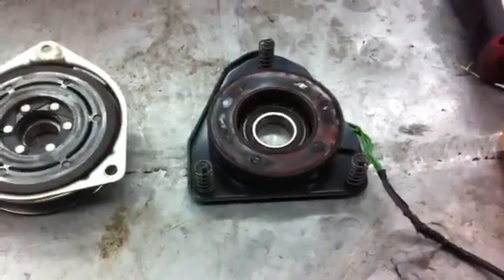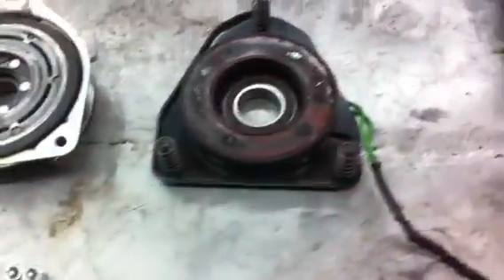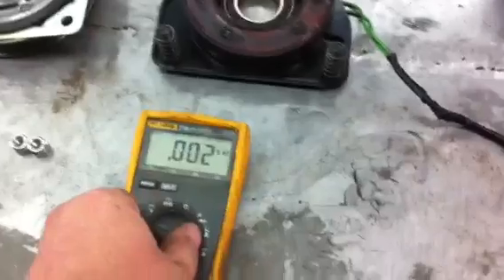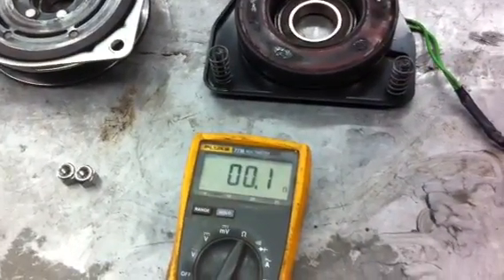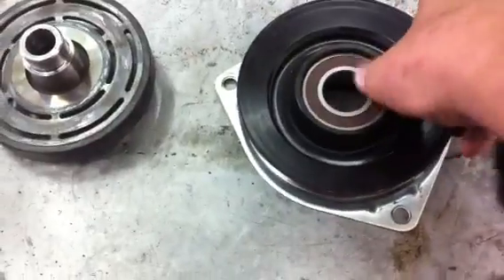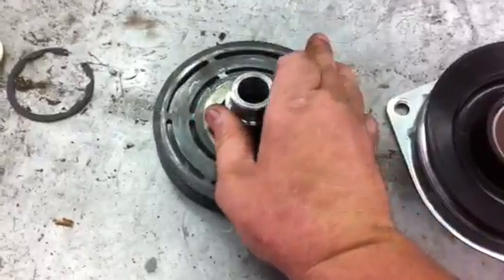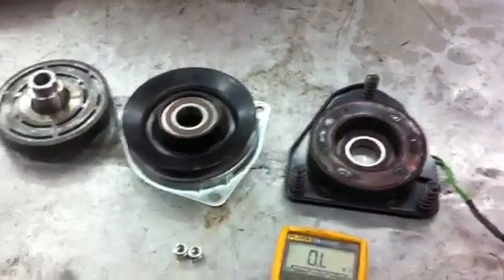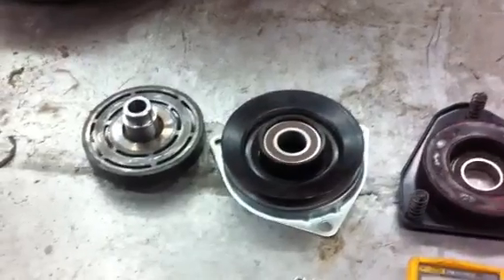LAWN TRACTOR REPAIR : HOW TO DIAGNOSE A BAD ELECTRIC BLADE CLUTCH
JEREMY FOUNTAIN
THEMOWERMEDIC1

TREY DRIVER
BIG BUCK MOWERS AND EQUIPMENT
3301 STATE HIGHWAY 121
BONHAM TEXAS 75418

WATCH AS THE MM1 SHOWS YOU THE INTERNALS OF AN ELECTRIC CLUTCH